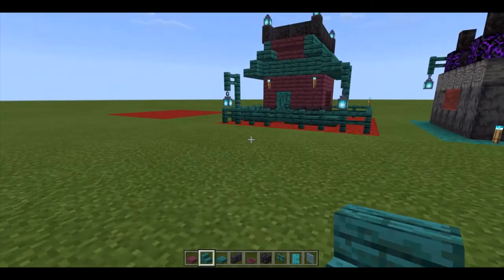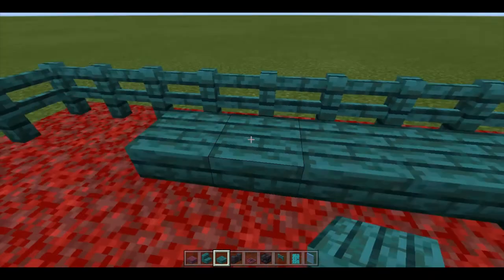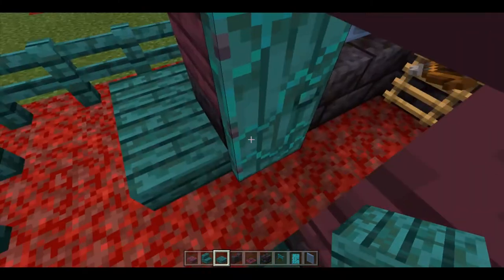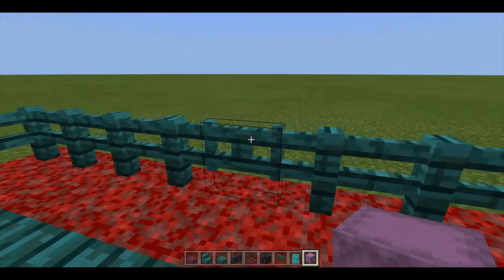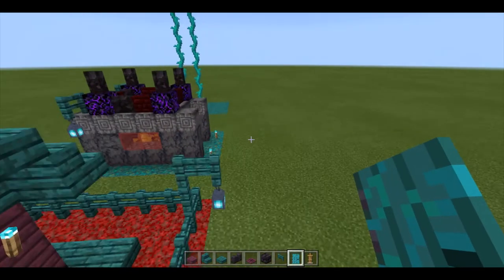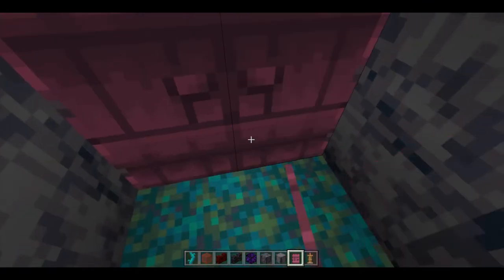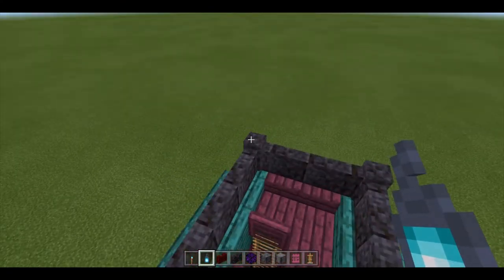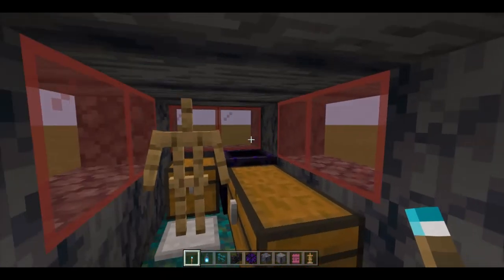Simple Nether Bases (tutorials)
If you go to the nether, you'll probably build a base there. Here I have two simple bases that take minimum effort, a small amount of time, and a small amount of resources. These aren't meant to be permanent, just until you have enough resources to make a bigger and roomier home.